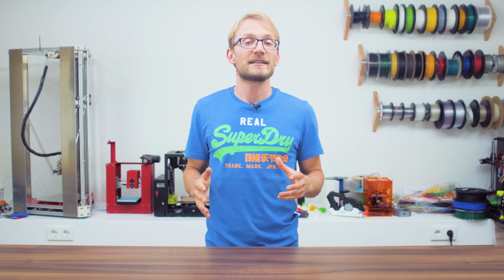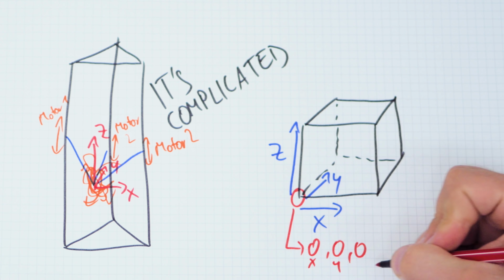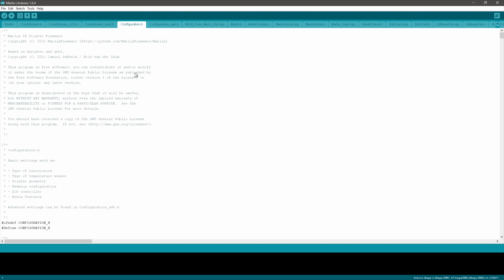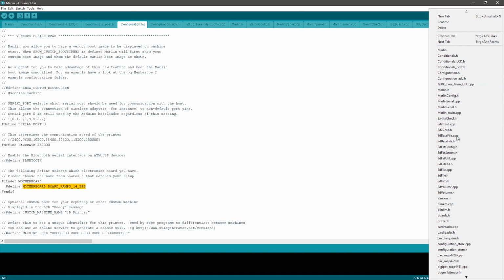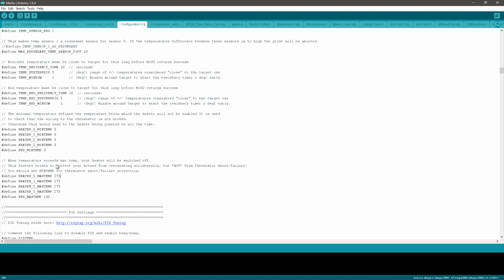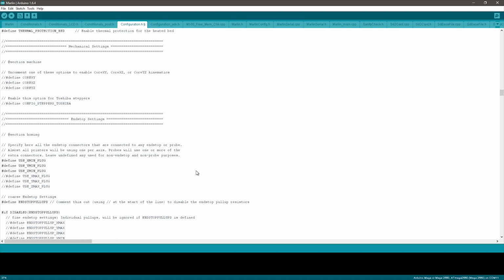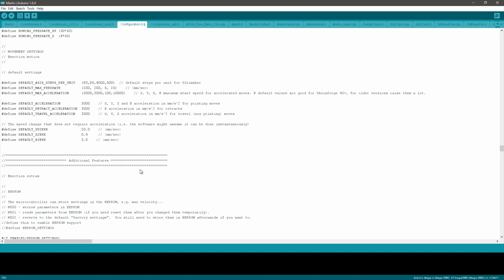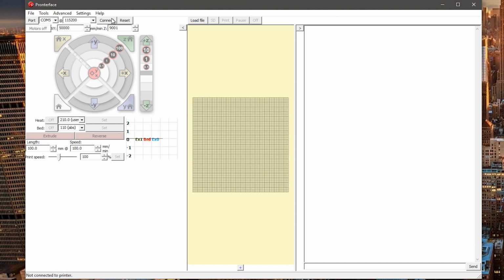[2016 version] How to set up the Marlin firmware!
Setting up the Marlin firmware can be quite overwhelming if you haven't done it before, but most of the settings are fairly straightforward if you know what they mean.

Get Marlin and Arduino at marlinfw.org and arduino.cc

Music is Jahzzar - Gross Glee Gross Revisited, licensed CC-BY-SA